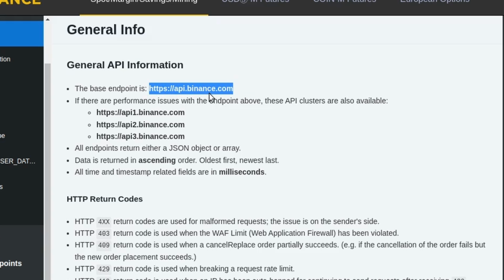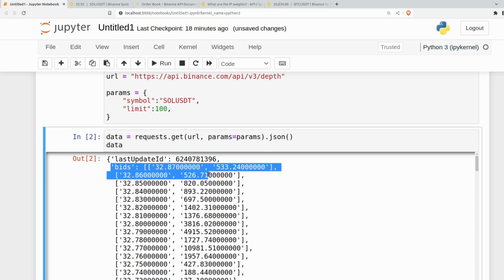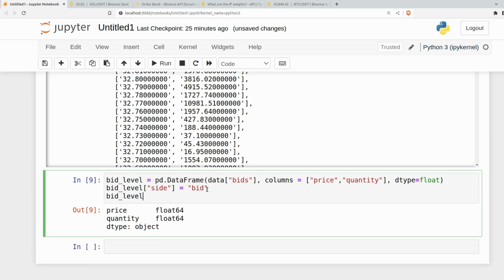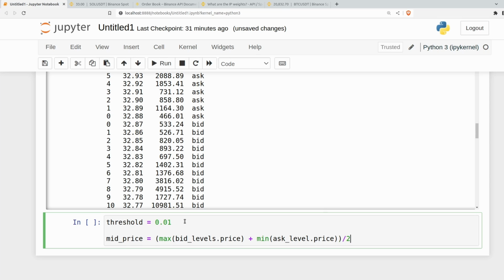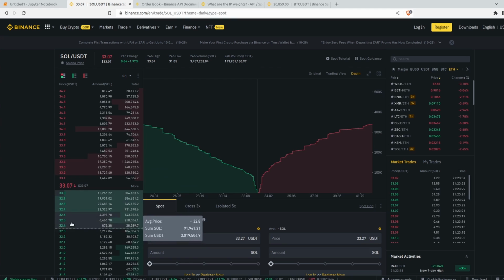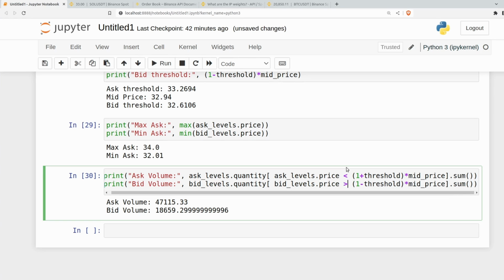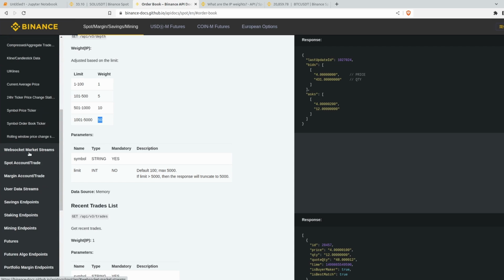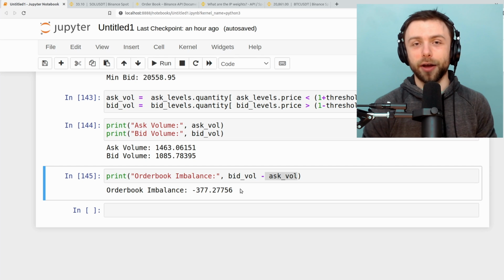Binance Orderbook Snapshots - Orderbook Imbalances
We download orderbook snapshots from Binance using Python, and then use that data to calculate orderbook imbalances.

Timestamps:

00:00 - Intro
01:04 - Retrieving the orderbook
06:31 - Calculating Orderbook Imbalances